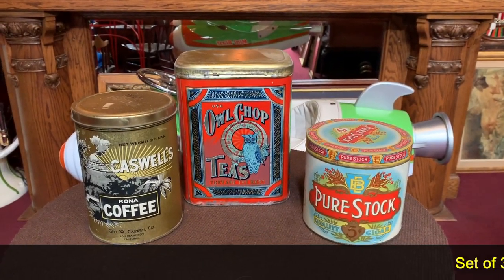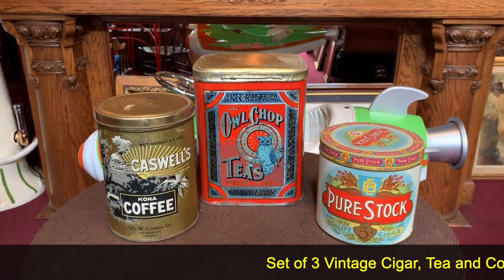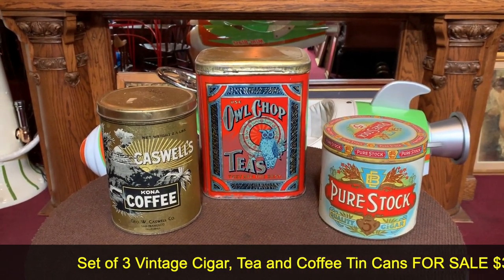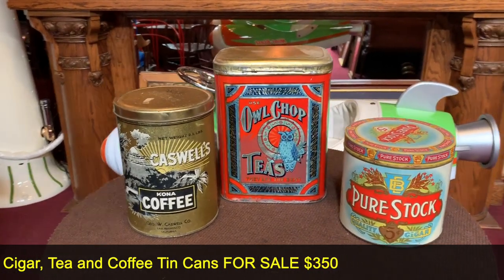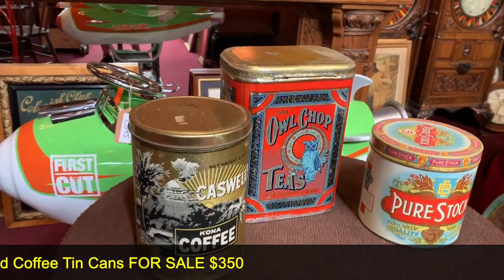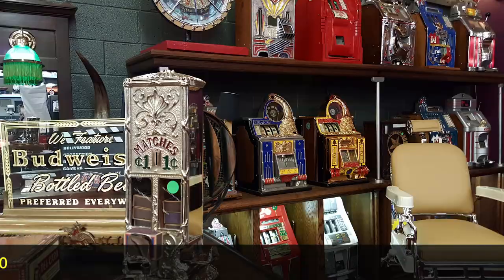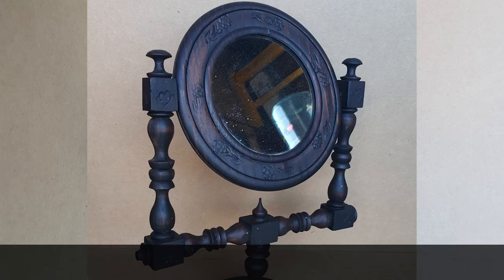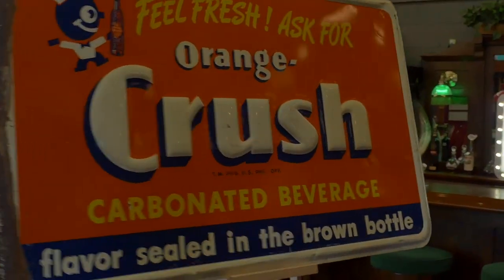Set of 3 Vintage Cigar, Tea and Coffee Tin Cans SOLD FOR $350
Set of 3 Vintage Cigar, Tea and Coffee Tin Cans FOR SALE $350